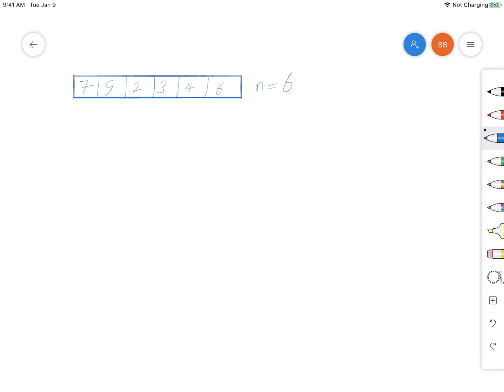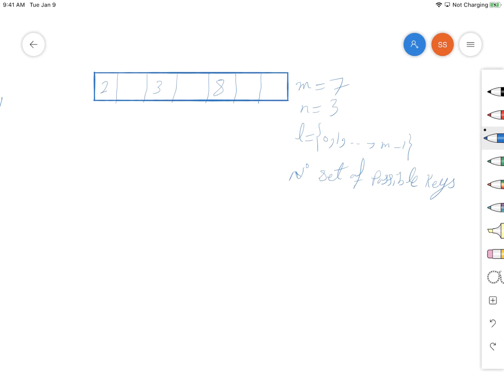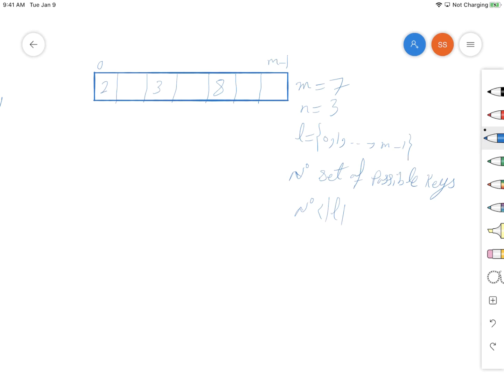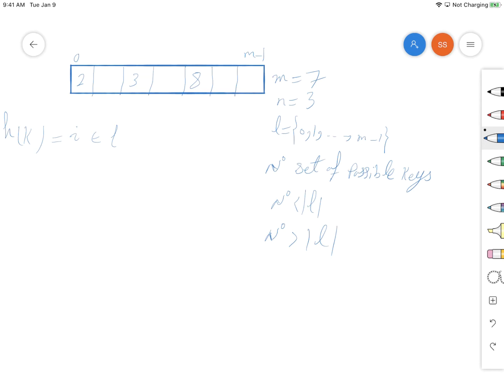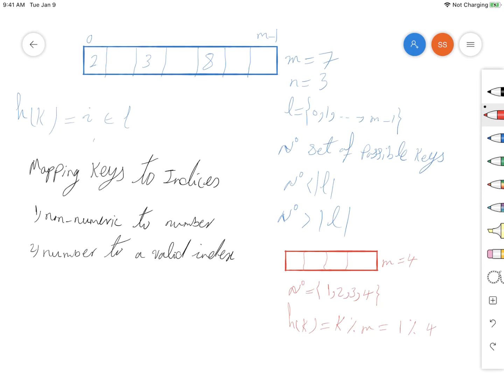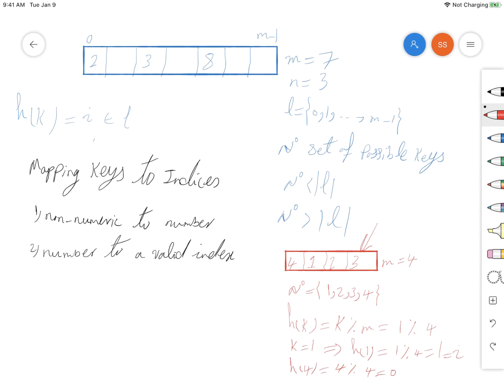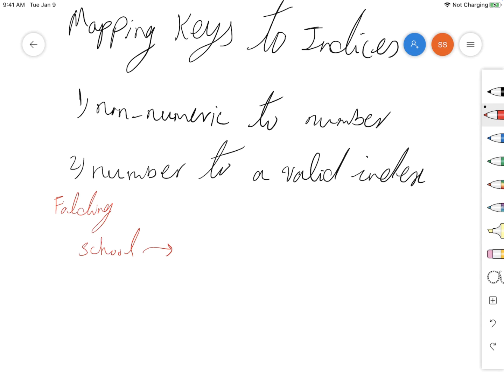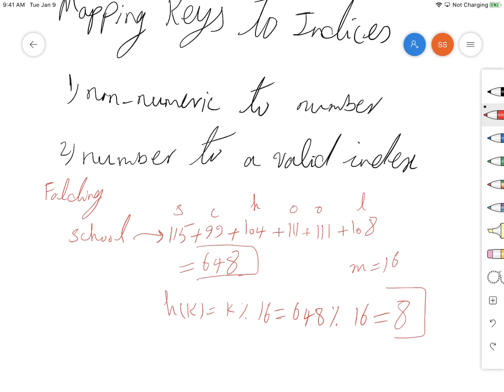Introduction to Hashing - Data structures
An introduction to hashing